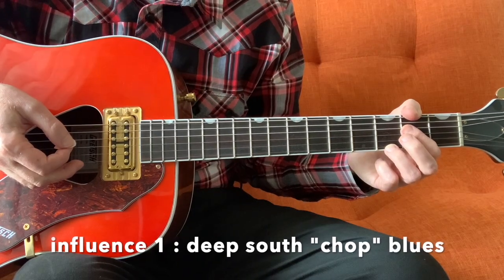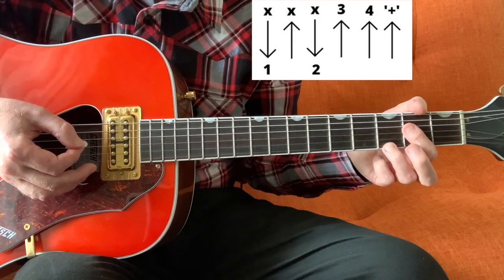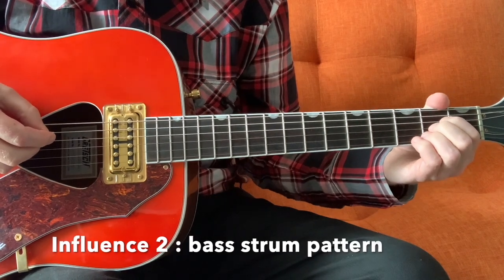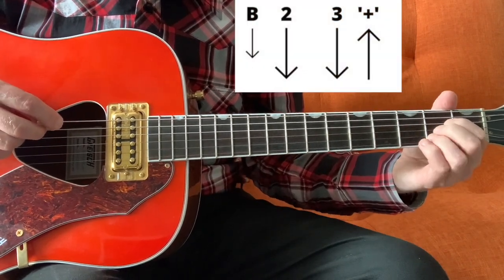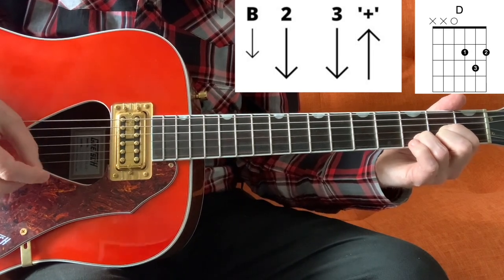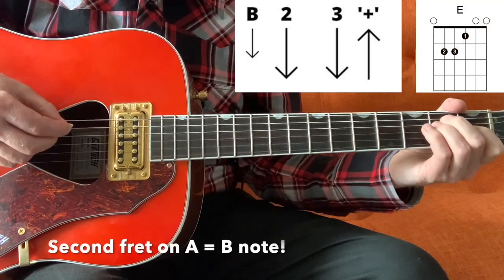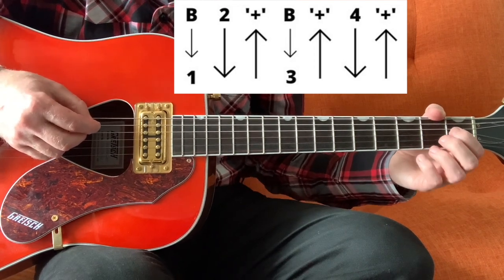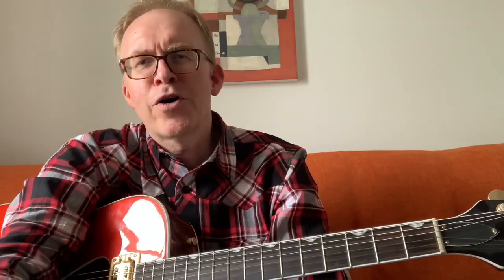How to Play Rockabilly Rhythm Guitar | Part 1 | Elvis' Influences in 1954 Sun Period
I've had many requests from people looking for guidance on how to play rockabilly rhythm guitar, so I am doing a short series to cover this topic. This episode looks at the origins of rockabilly rhythm playing and is based on an interview with Charlie Feathers in the 1980s. In it he explains the influence of Southern Blues and Bill Munro's guitar styles on Elvis' playing. Charlie is a phenomenal singer and player but he goes very fast with his explanation and also his guitar is not in standard tuning, making it tricky to follow. This video is an attempt to further explain the knowledge he shared about the development of Elvis guitar style around 1954. I don't think Elvis would have sat down and tabbed the rhythm parts out the way I have here - he would just have absorbed the beat of his influences and that would have come out in his playing. For me, this is the best way to play rhythm guitar because you want to keep the music spontaneous and alive.